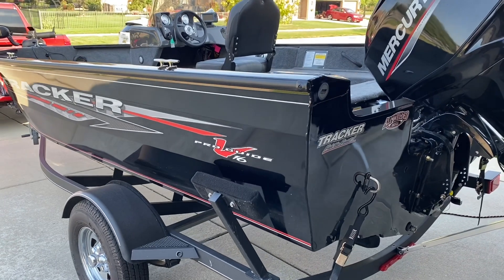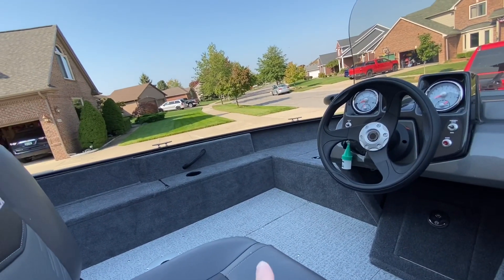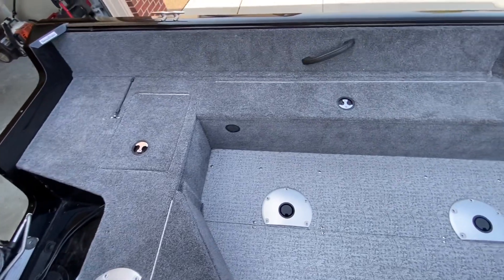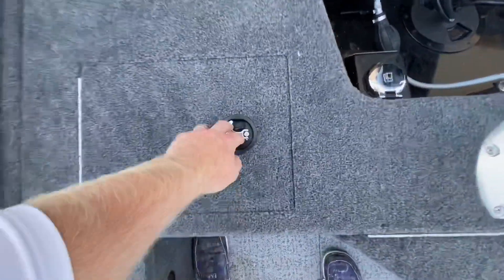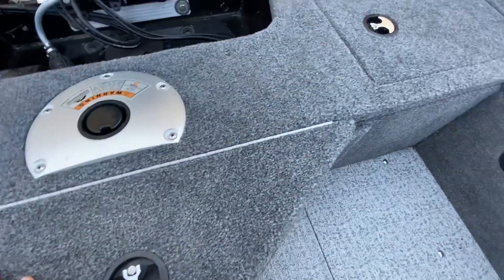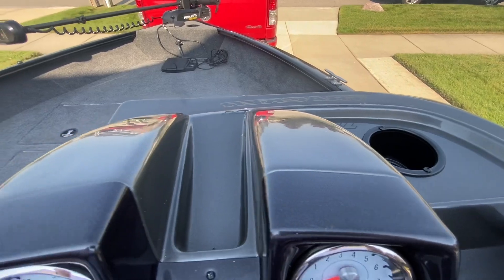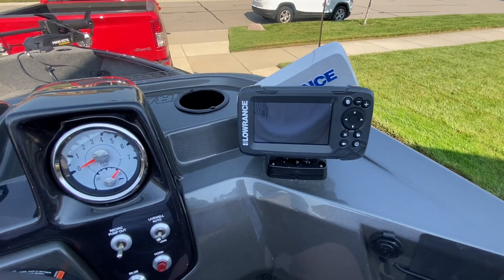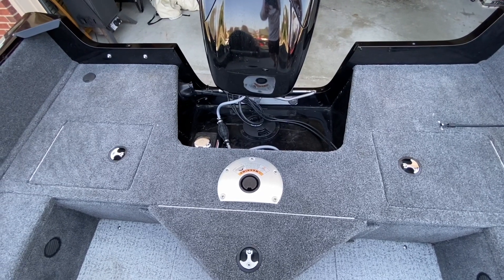Tracker Pro Guide v16 Fishing Boat Review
A review on a 2020 Tracker Pro Guide v16 SC fishing boat after owning for 5 months with heavy usage. I will cover some fishing boat feedback and features that the Tracker boat has to offer, along with some additional pros and cons.

I wanted to create this video to provide a helpful resource for those who are looking to purchase a Tacker boat or any other bass fishing boat. Reason being is that I had a difficult time finding a video review on the 2020 Pro Guide v16 by Tacker boats when I was looking to purchase a new fishing boat. I hope this helps. Drop a comment and I’ll be more than happy to answer your questions.